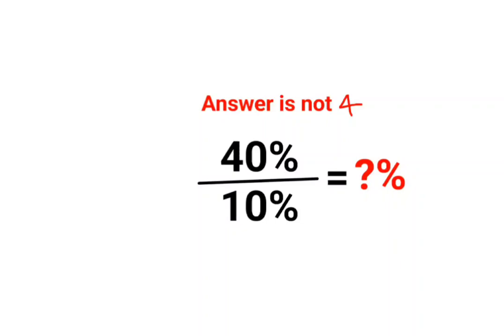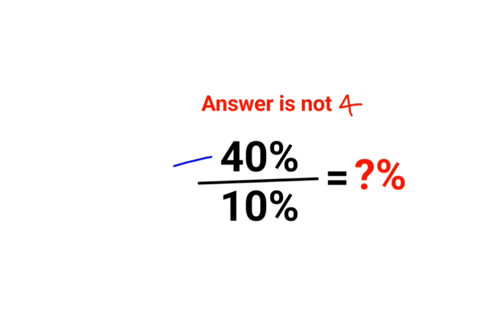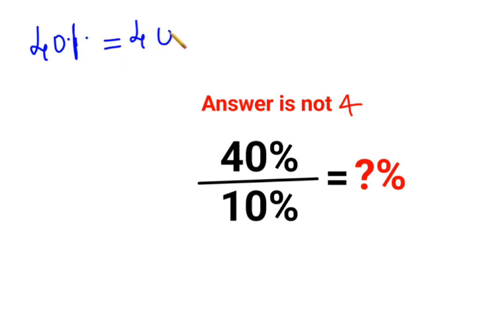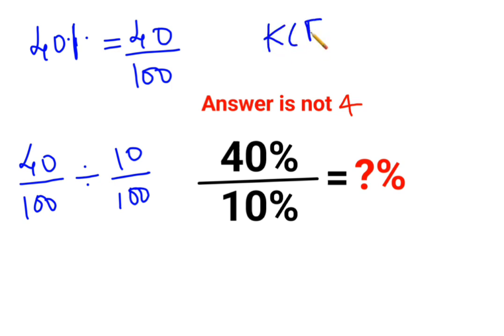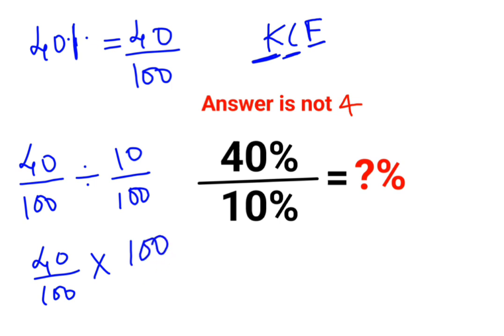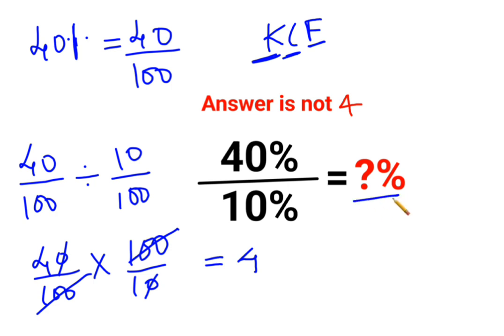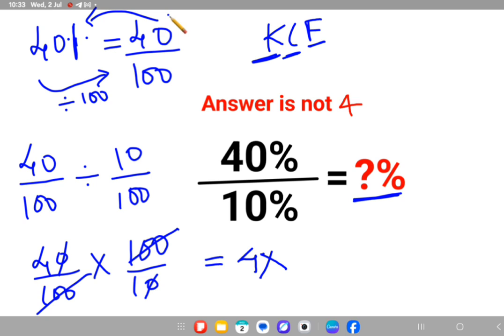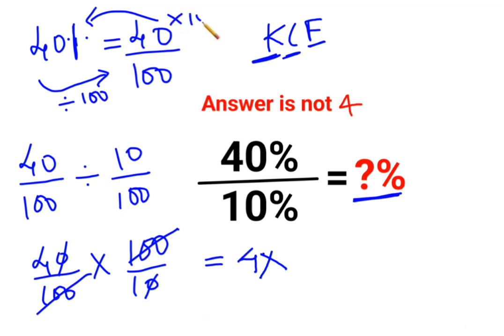40%÷10% = ?% The answer is not 4. Only for smart ones! American Math Olympiad